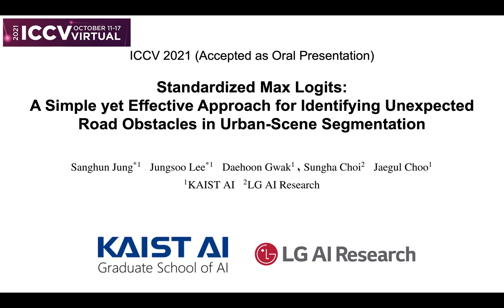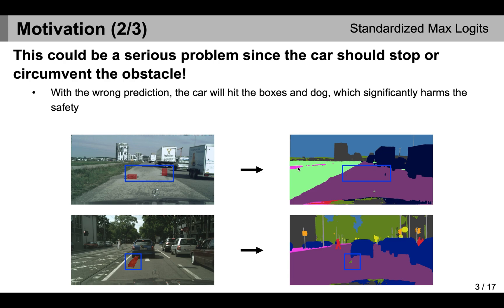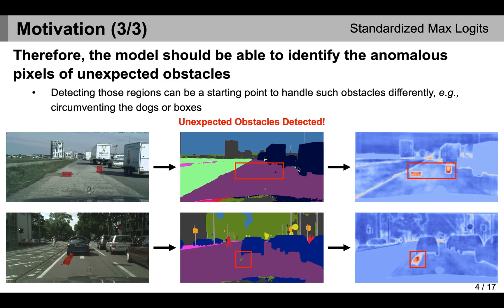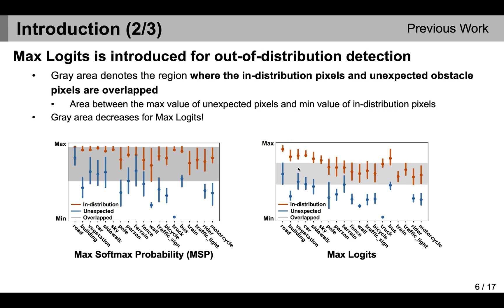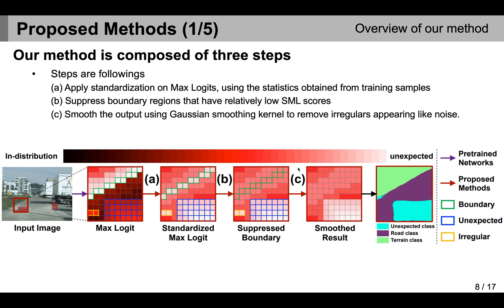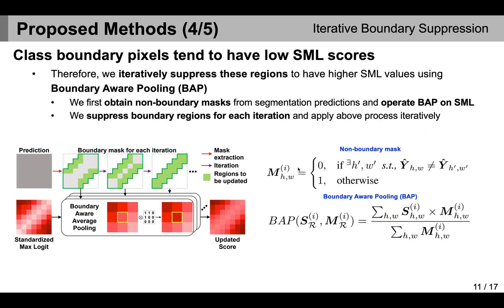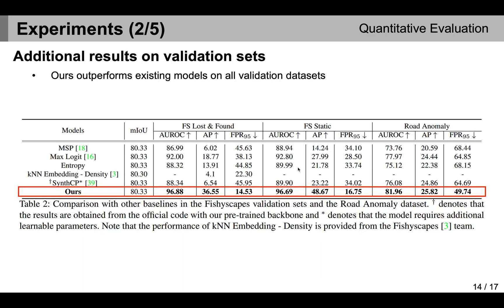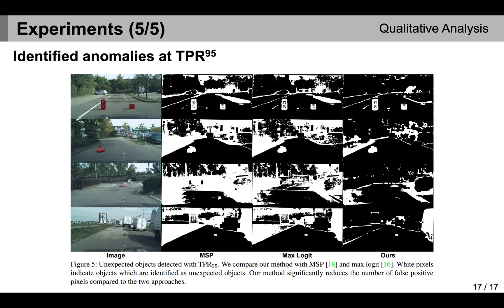[ICCV 21 Oral] Standardized Max Logits: Identifying Unexpected Obstacles in Urban-Scene Segmentation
ICCV 2021 (Oral)
Title: Standardized Max Logits: A Simple yet Effective Approach for Identifying Unexpected Road Obstacles in Urban-Scene Segmentation
Authors: Sanghun Jung* (KAIST AI), Jungsoo Lee* (KAIST AI), Daehoon Gwak (KAIST AI), Sungha Choi (LG AI Research), Jaegul Choo (KAIST AI) (*: equal contribution)